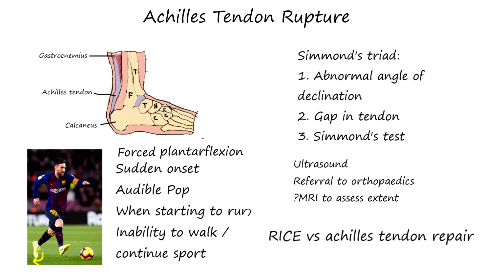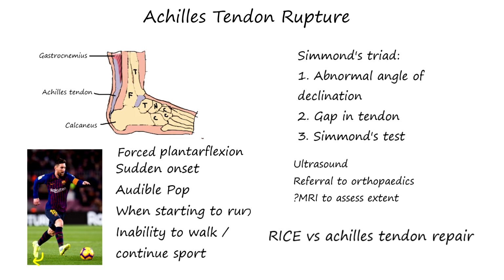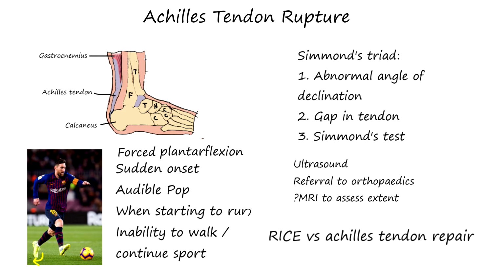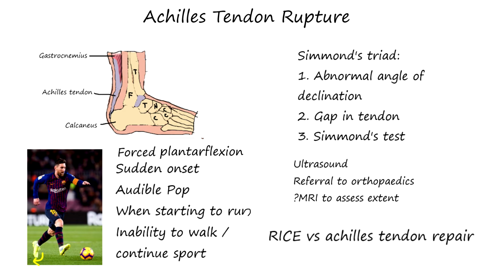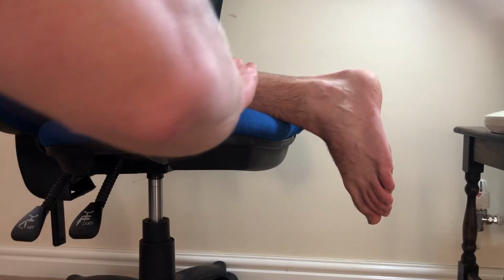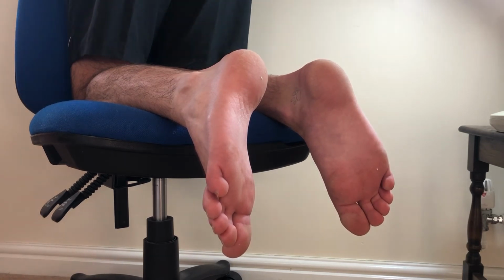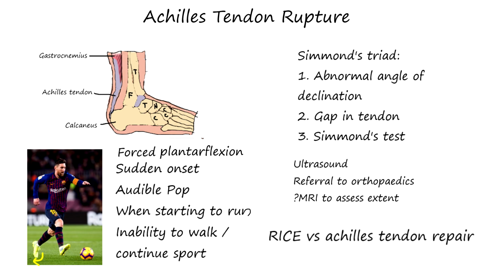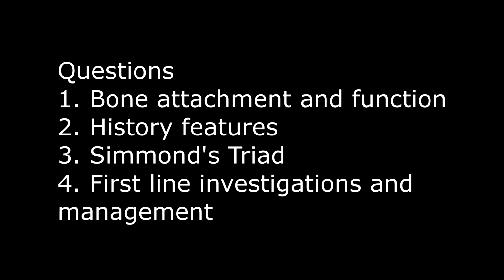Achilles Tendon Rupture | Diagnosis + Management with Examples (calcaneal tendon)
This video details the diagnosis and management of an Achilles tendon rupture, including mechanism of injury, examination and risk factors